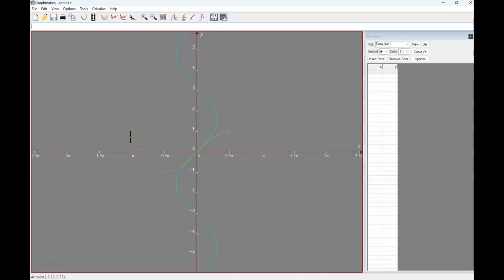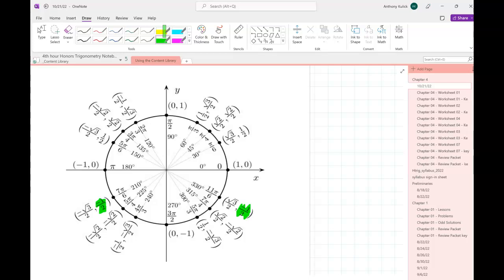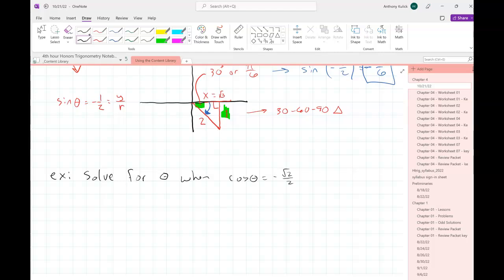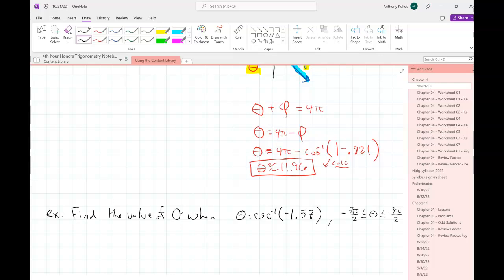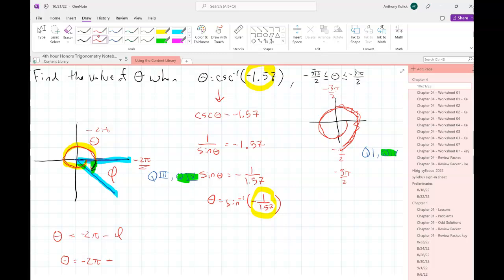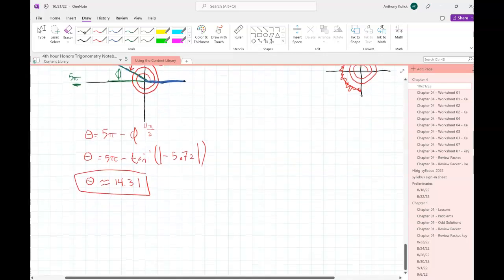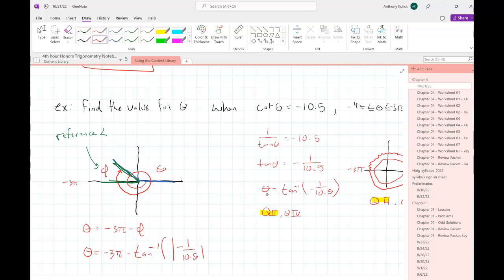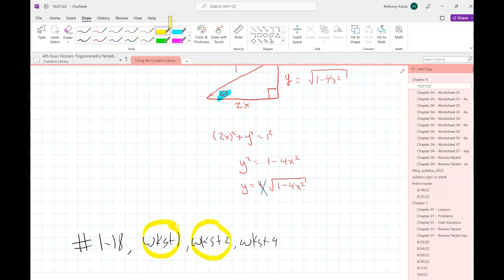10/21/22 HTPC - 4th hour